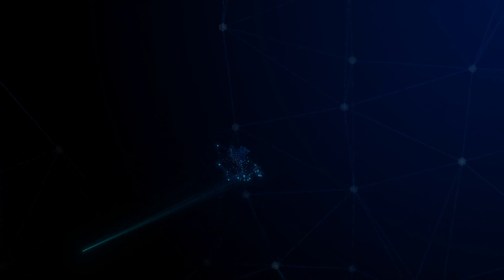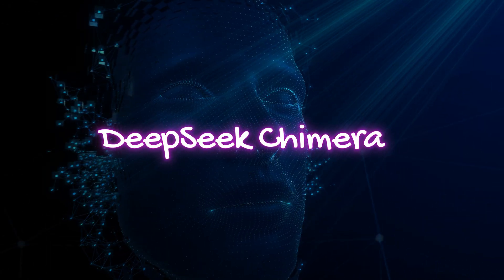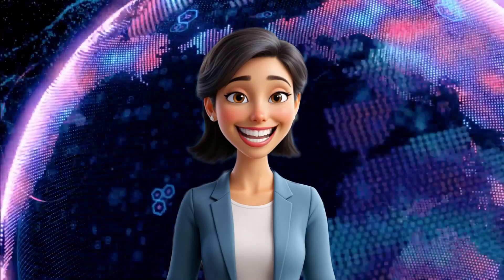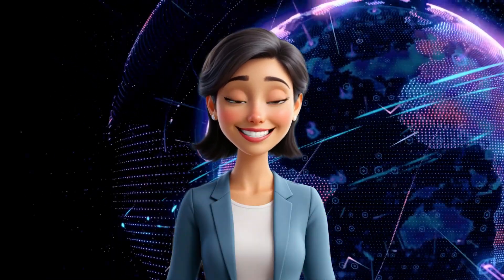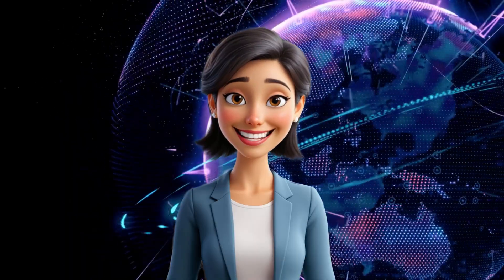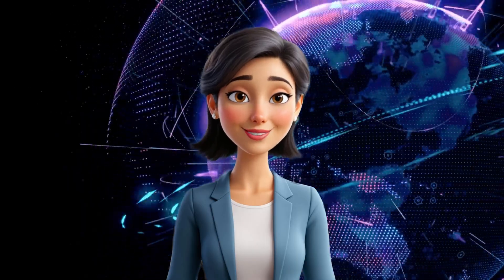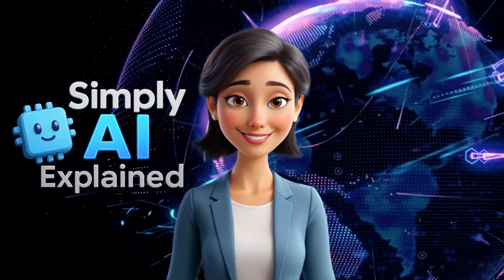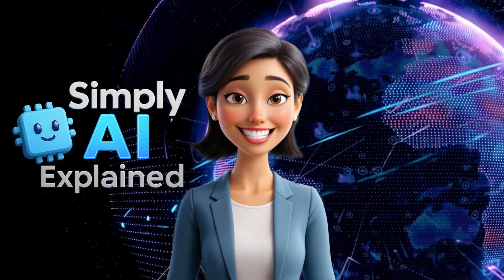DeepSeek Chimera — The New Hybrid AI Model Shocking the Industry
A brand-new AI model has just arrived, and it's turning heads everywhere. Introducing DeepSeek Chimera — a revolutionary hybrid model that combines the best of multiple AI architectures to push the boundaries of what’s possible.

In this video, we break down exactly what makes Chimera so unique, how it merges different model approaches, and what this means for the future of artificial intelligence. From advanced reasoning capabilities to faster, more accurate outputs, Chimera is set to change the game for researchers, developers, and everyday users.

✨ What you’ll learn:

What is DeepSeek Chimera?

How does it work and what makes it a "hybrid" model?

How it compares to other leading models like GPT-4 and Gemini

Why this could be a major leap forward for AI applications

Whether you’re an AI enthusiast, a tech professional, or just curious about the latest breakthroughs, this video will give you all the insights you need.